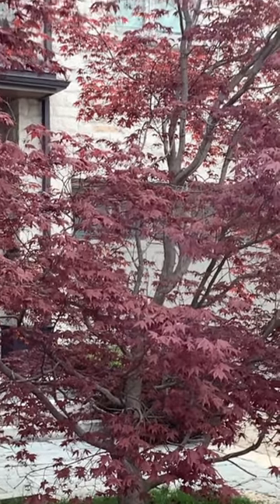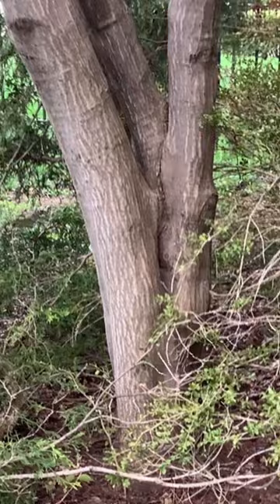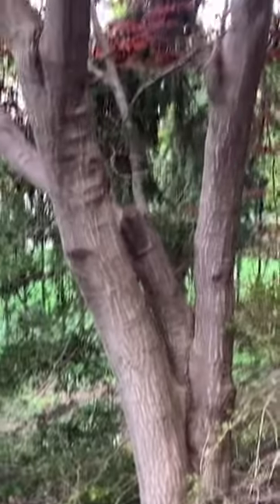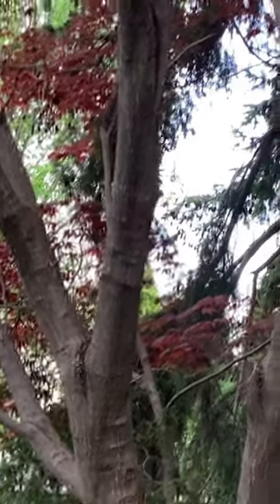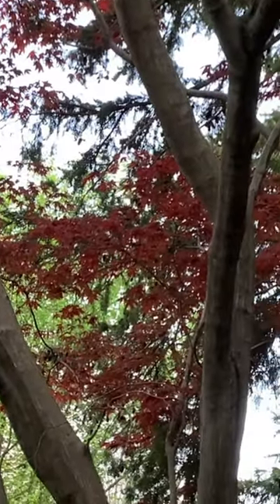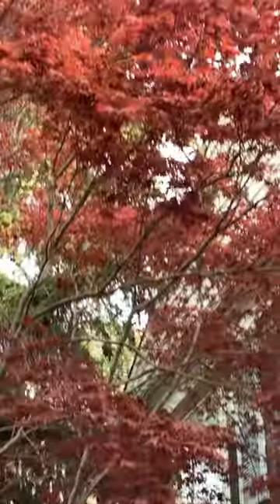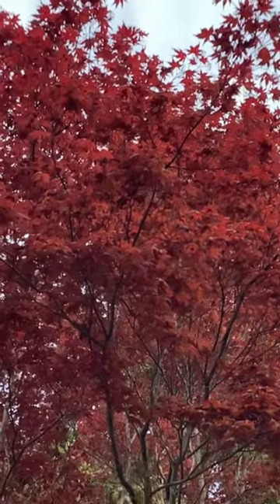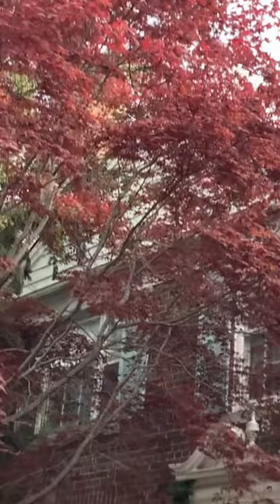My Early Morning Walk!! [Japanese Red Maple Tree]